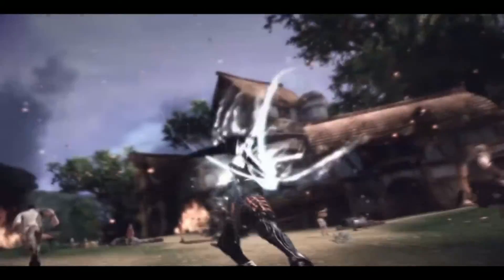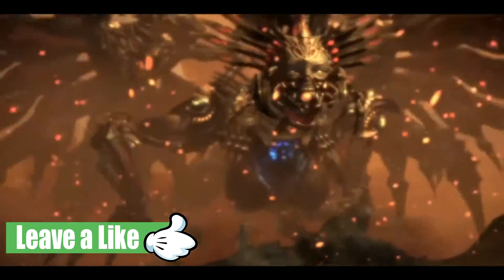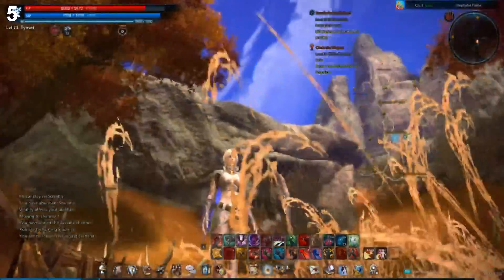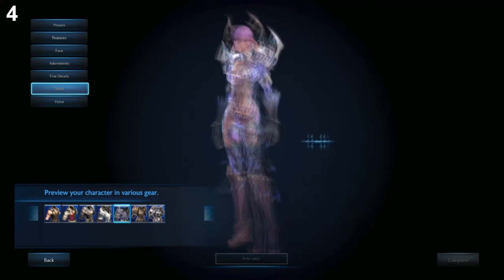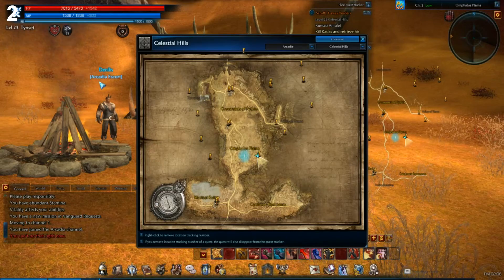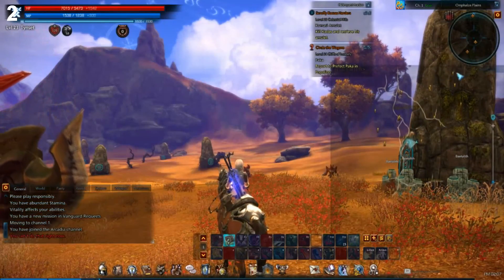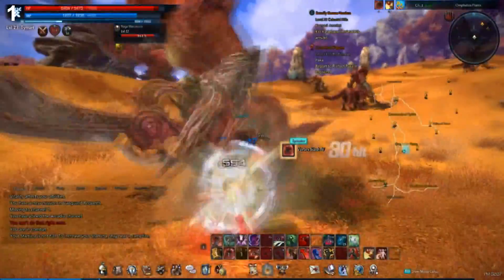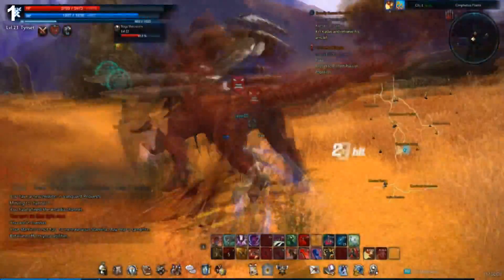Top 5 features on "Tera"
You can also partner up by Fullscreen Network, by clicking this